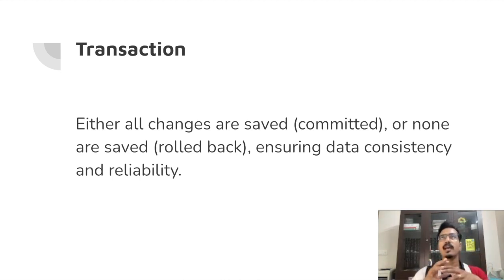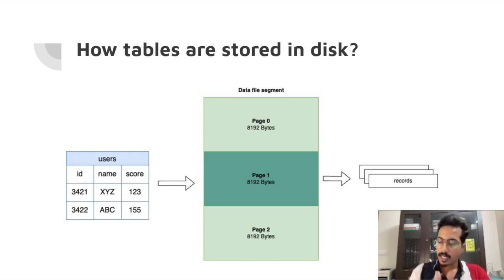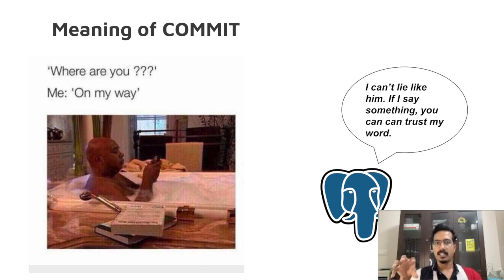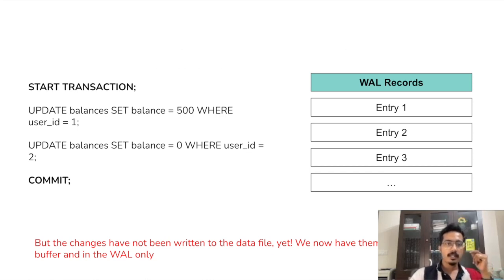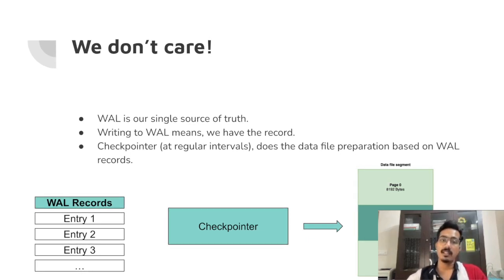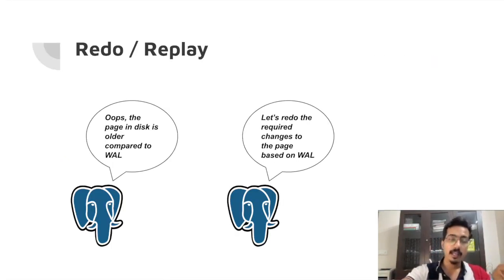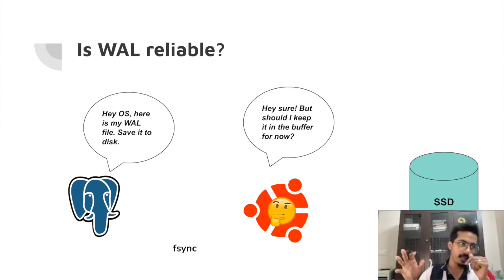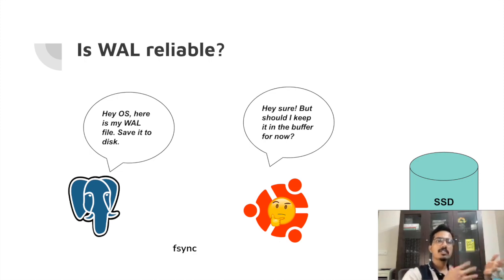How PostgreSQL Stores Data Reliably | Write Ahead Logging | Postgres Internals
Durability or Reliability is one of the important properties supported by database systems like Postgres and MySQL. It means that once a transaction is commited, you'll never lose the data even in the case of a crash or failure. Databases use write ahead logging to guarantee the reliability of your data. But do you know how WAL works?

In this video, I'll explain the internal architecture of a database (Postgres specifically), data file structure, page layout and everything that is done to ensure the durability of your data. We'll discuss WAL or Write ahead logs, redo/replay mechanism etc.

This video is easy to understand for beginners.

00:00 Introduction
1:05 Transactions
2:52 Internal storage architecture of Postgres
5:36 Execution of an UPDATE query
8:25 What is Write Ahead Log or WAL
13:40 Why WAL, and why not the data file
16:40 Redo/Replay mechanism
19:20 Reliability of WAL storage

Follow me for more content on software engineering and system design.

👋 Anand